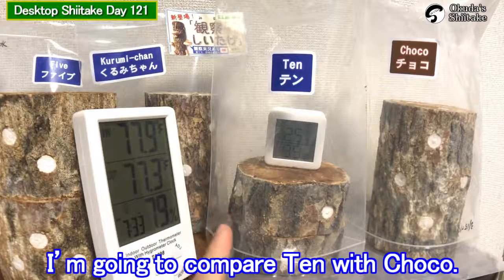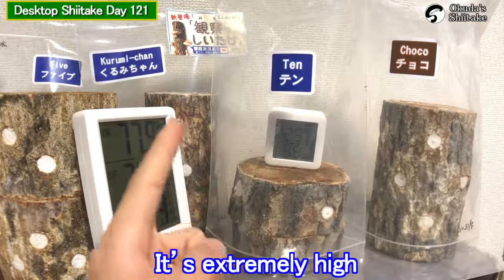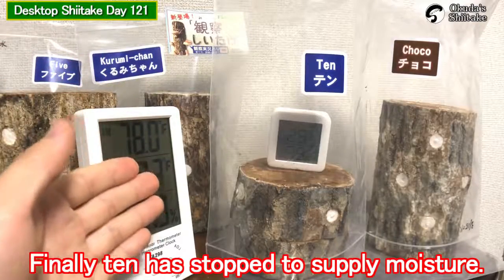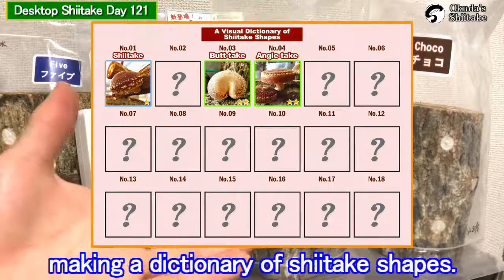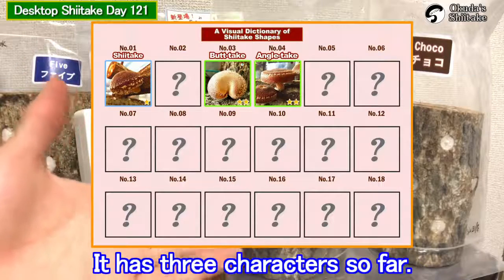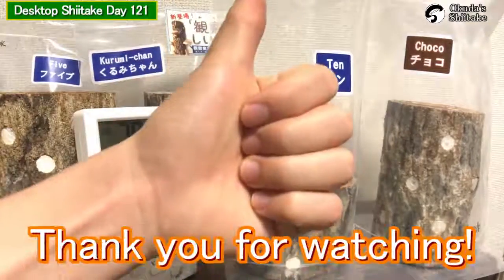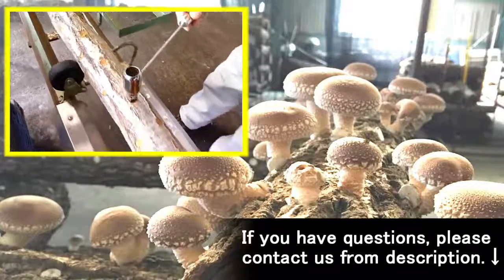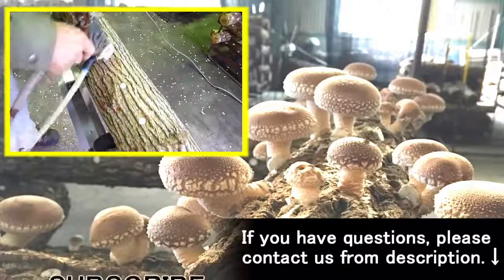Dryness Depends on How Long the Logs Are【Day 121】